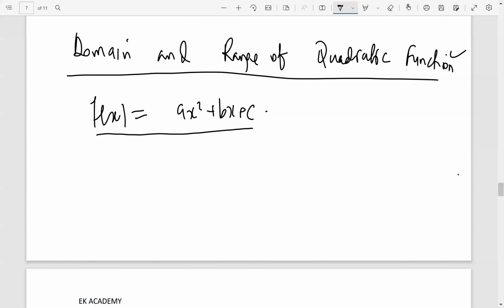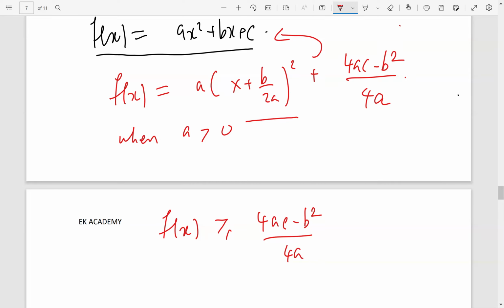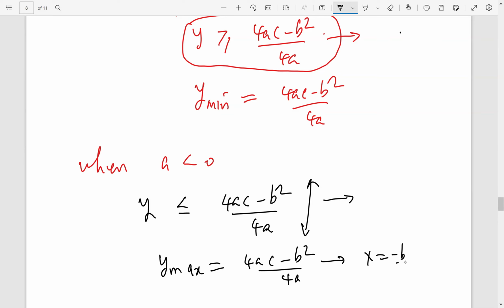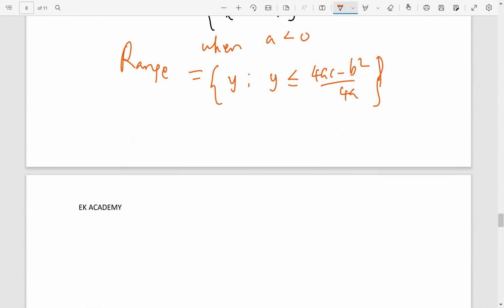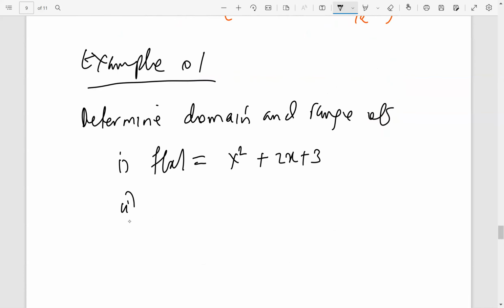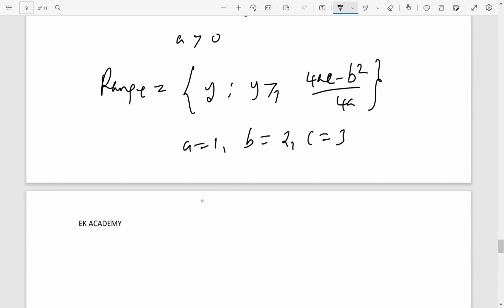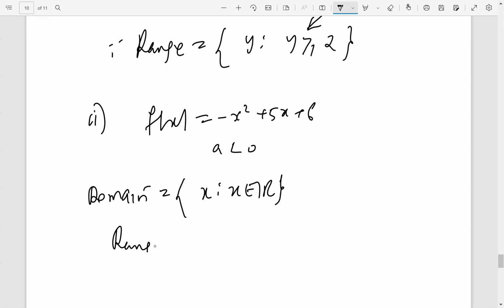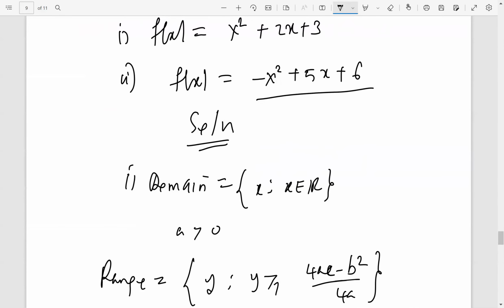DOMAIN AND RANGE OF QUADRATIC FUNCTION